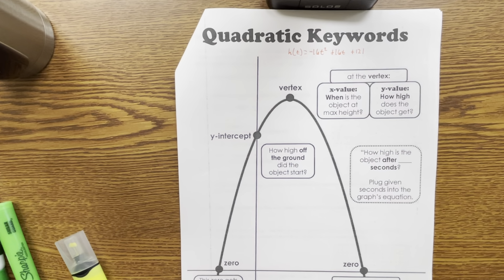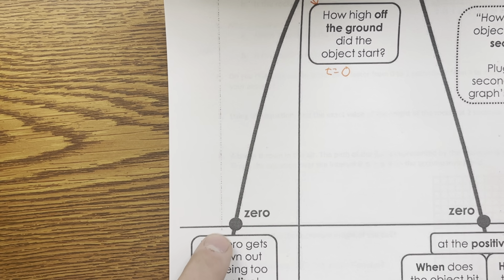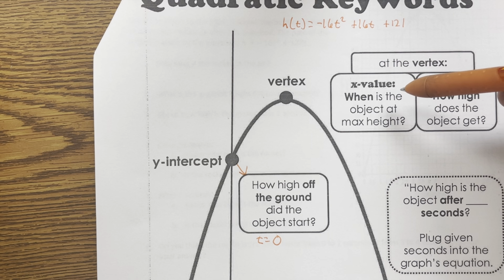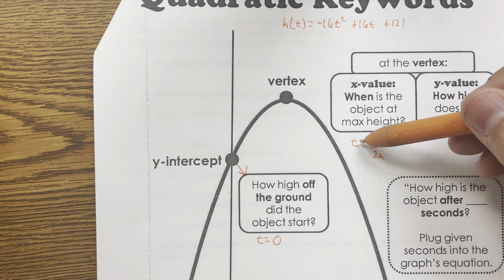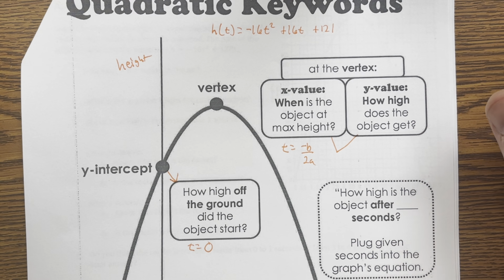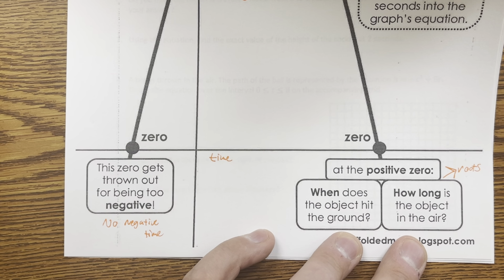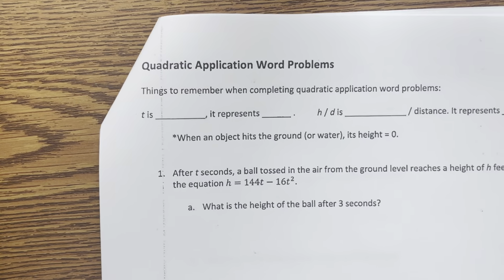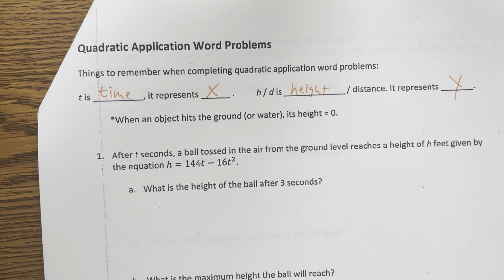Quadratic Applications Video Pt. 1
Quadratic applications notes